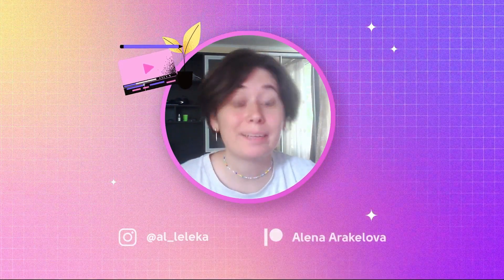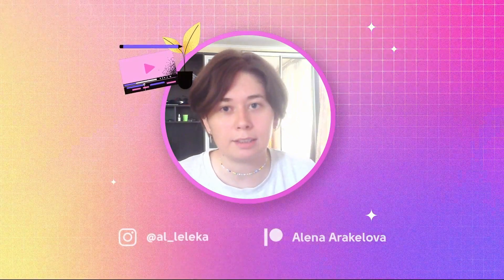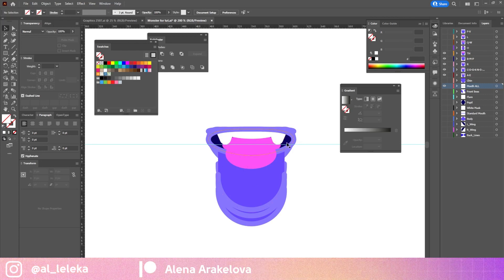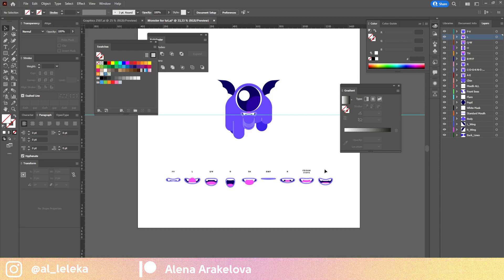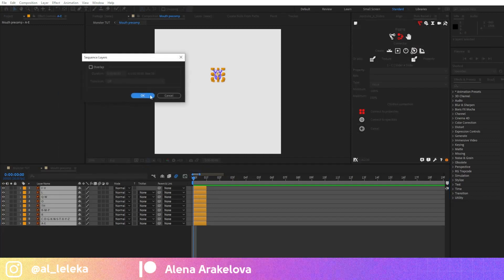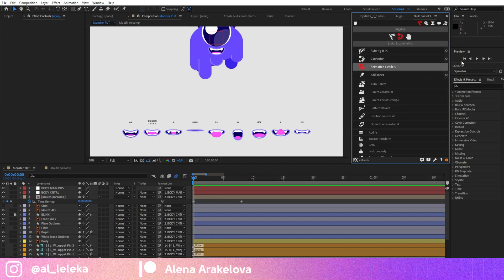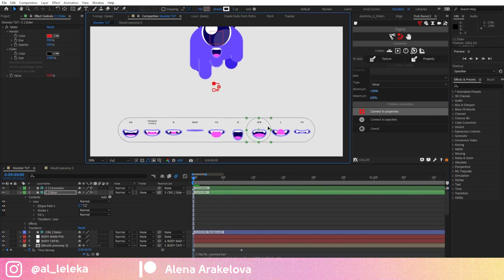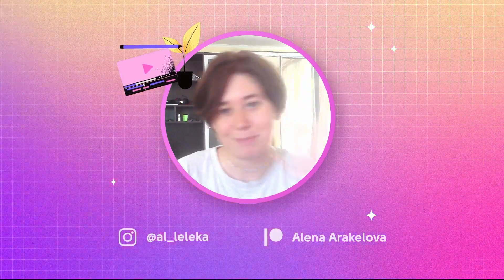EASY MOUTH RIG FOR LIP SYNC IN AFTER EFFECTS. DUIK. TUTORIAL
💖 Udemy class «Advanced character rig using DUIK in After Effects»
💖Animagic Studios Inc. Blog